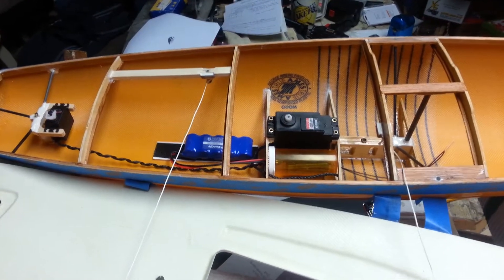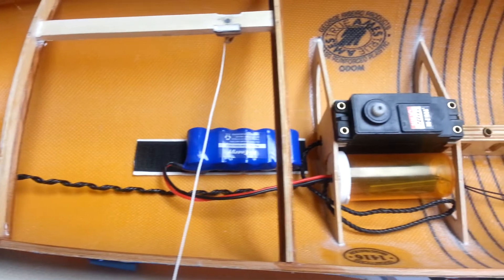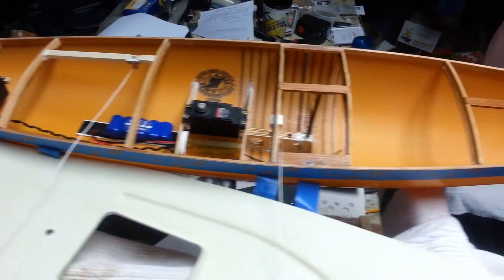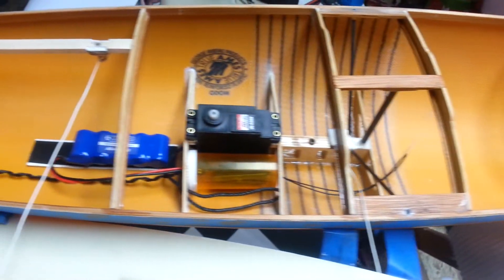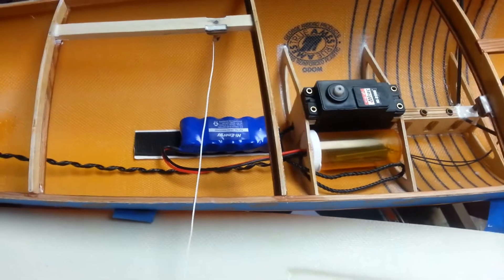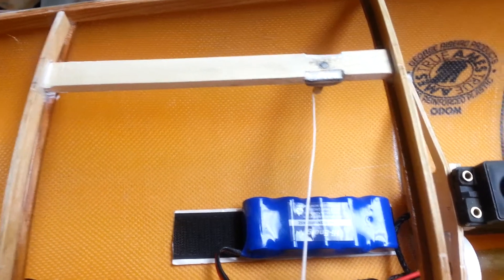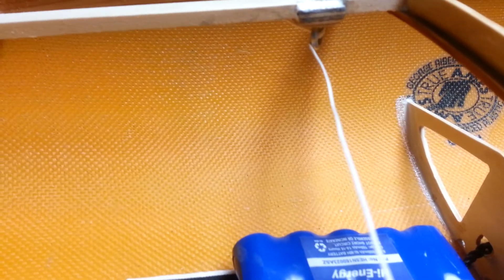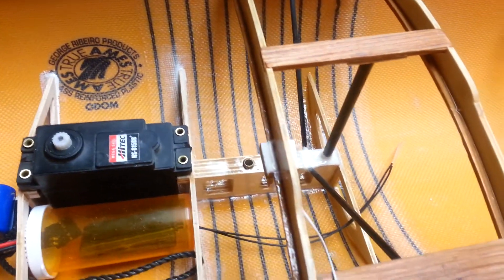So you want to build an odom rc sailboat pt3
build an odom rc sailboat